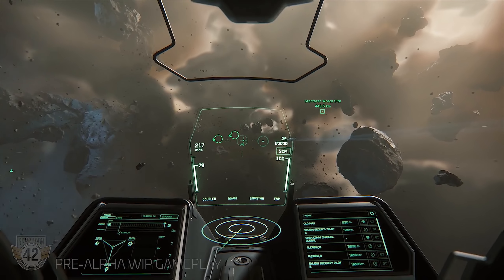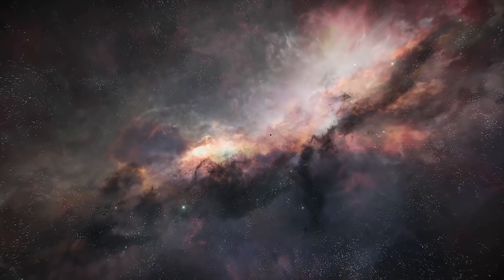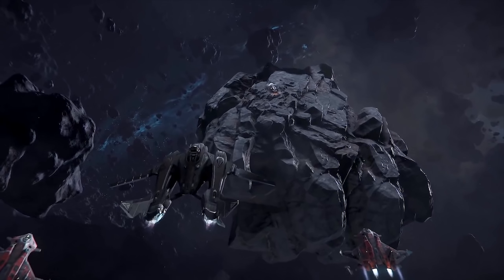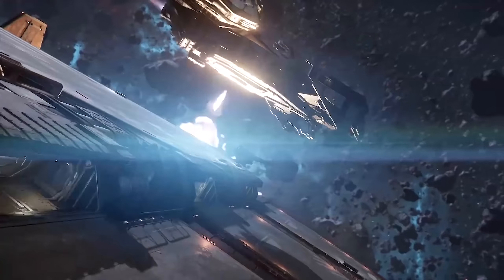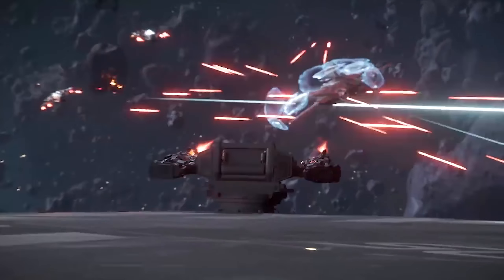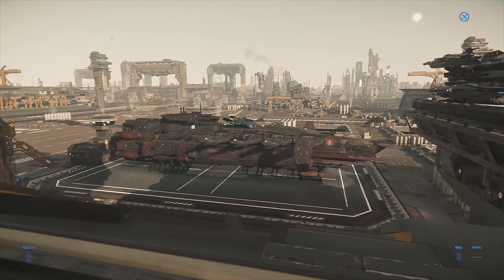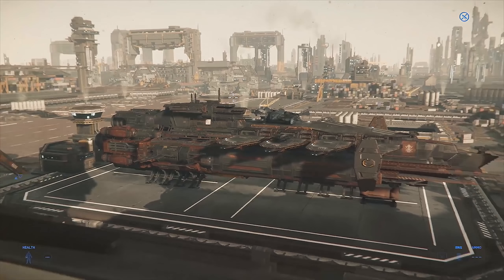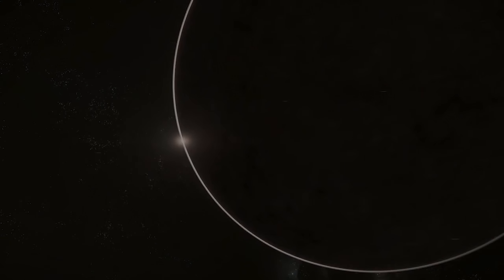Star Citizen | Travelling While Offline & Ship Docking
Star Citizen looking at Item Wear, Snub Craft Docking, Headlights & Travelling while offline, this is a summary of Calling All Devs Beard Degradation.

CURRENT STAR CITIZEN PATCH REVISION ALPHA 3.3 PTU